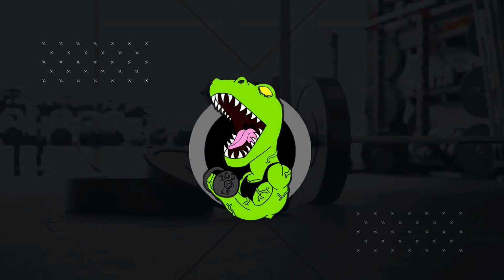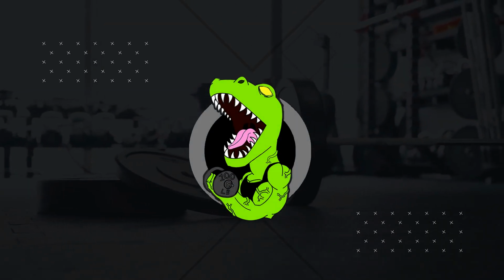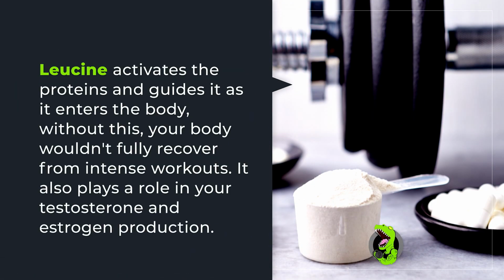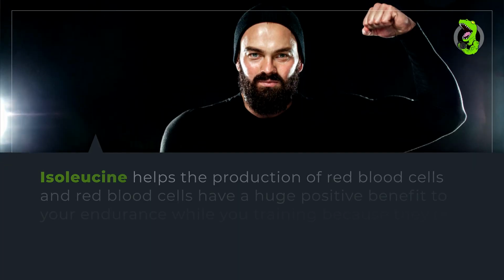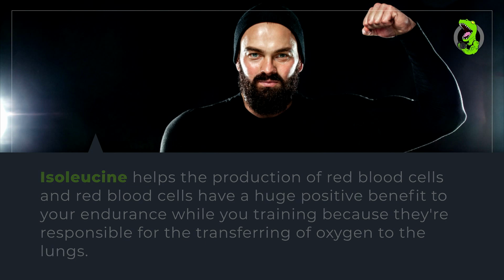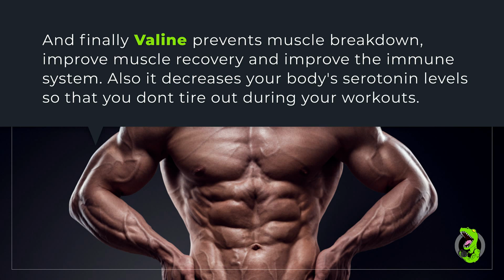5 BEST BCAAs, What Do BCAAs Do?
What do BCAAs do? What are BCAAs and how do they work? What's the best BCAA supplement to take? Here are my personal 5 favorite BCAA products that I have tried!

Thanks!

About me:

Hi, I'm Carlo, founder of Team Solution.

This channel is dedicated to fitness. So if you're trying to get fit, you're in the right place. I am building a community of like minded people interested in everything fitness.

Here's the list! You better still watch the video though!!

5. Best BCAA by BPI Sports
4. CoreSeries BCAA Glutamine by Transparent Labs
3. BCAA Peak by Inner Armour
2. Modern BCAA+ by USP Labs
1. Xtend BCAAs by Scivation

You can't get enough?